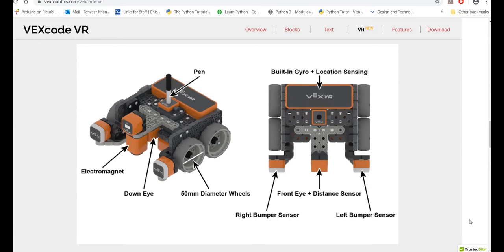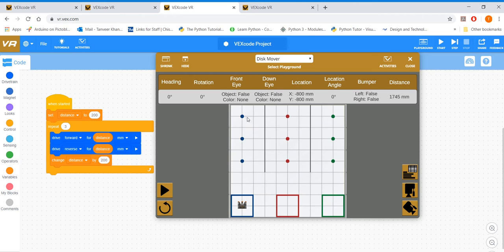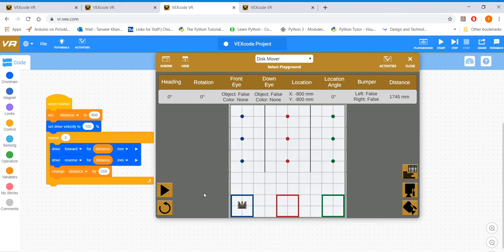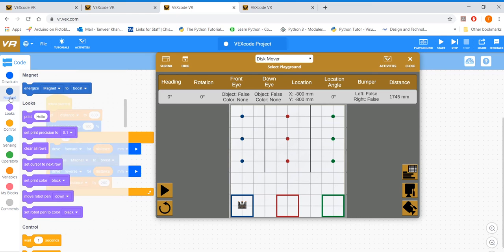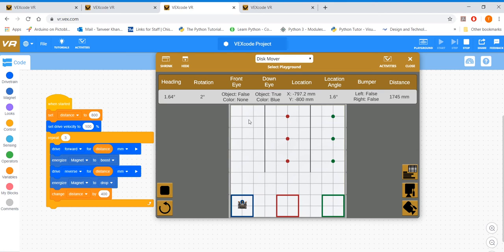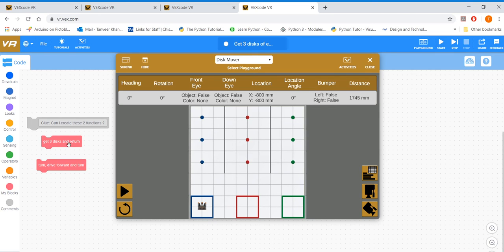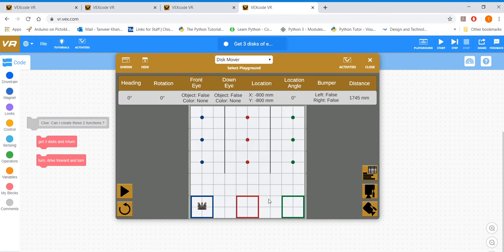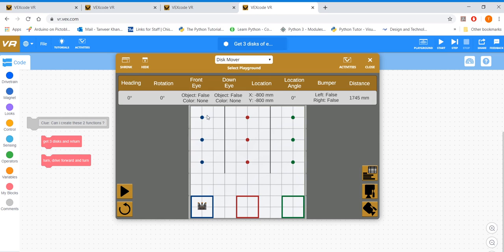Virtual Robotics Tutorial 11: Using Variables in Function definition - 10th Challenge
Using Variables in Function definition - 10th Challenge. Step-by-step programming guidelines for operating the virtual robot in the VEX VR platform